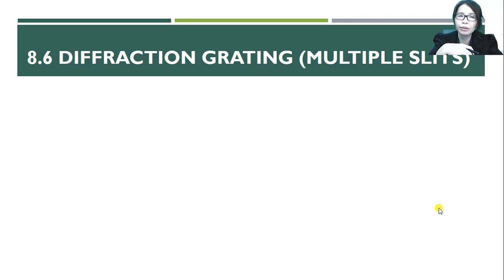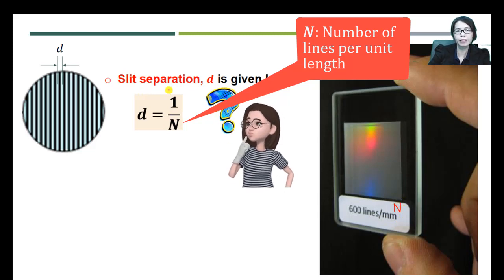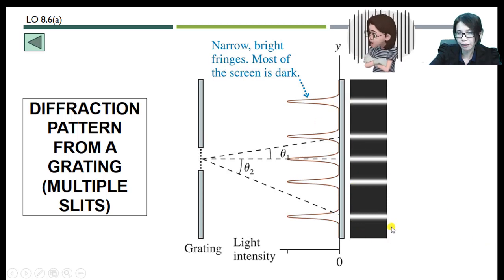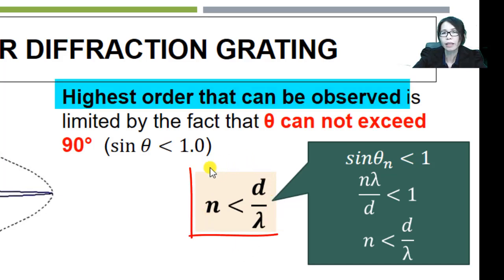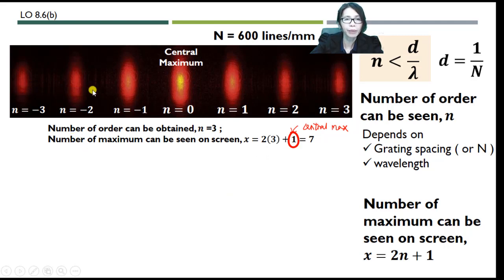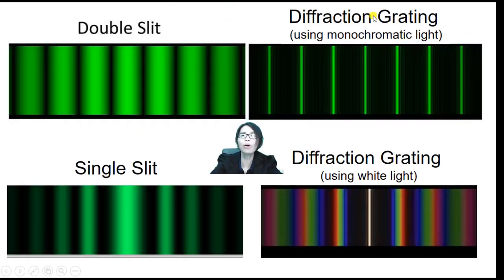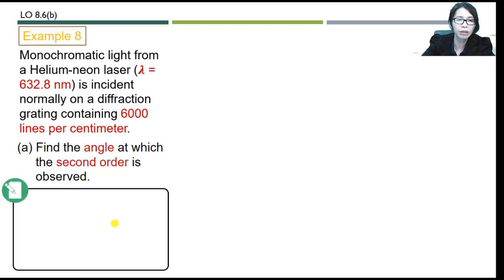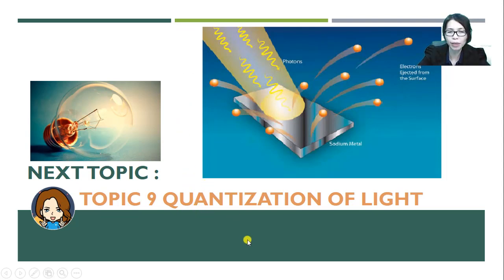8.6 Diffraction Grating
8.6 Diffraction Grating